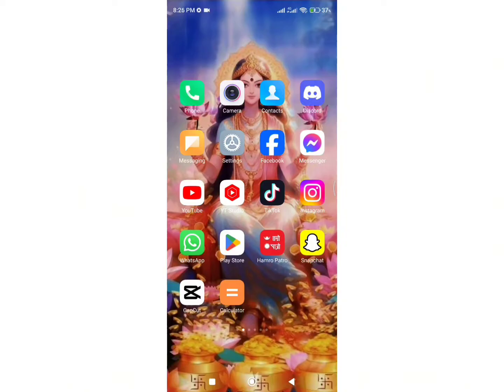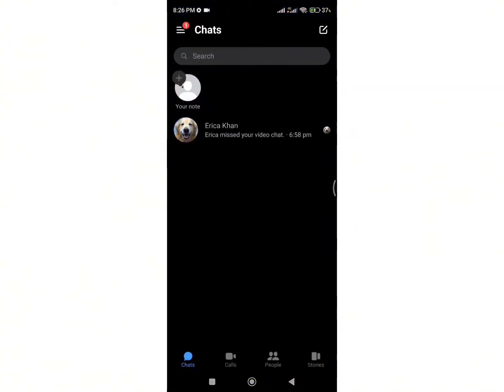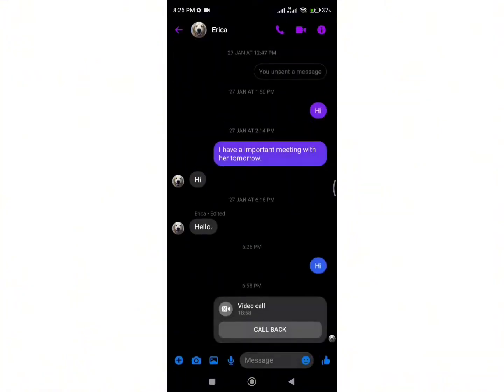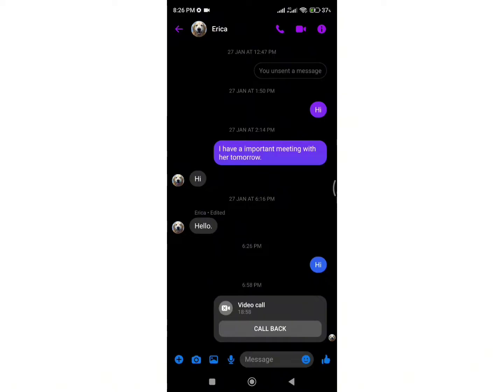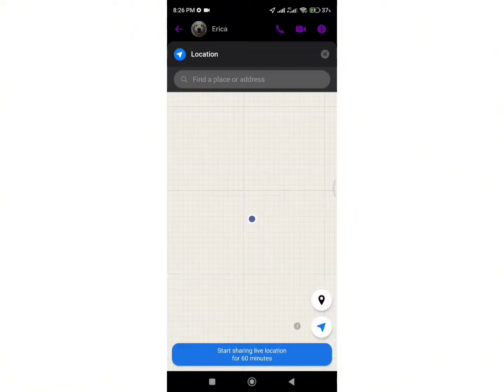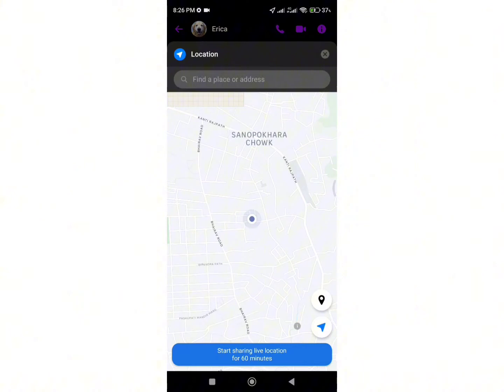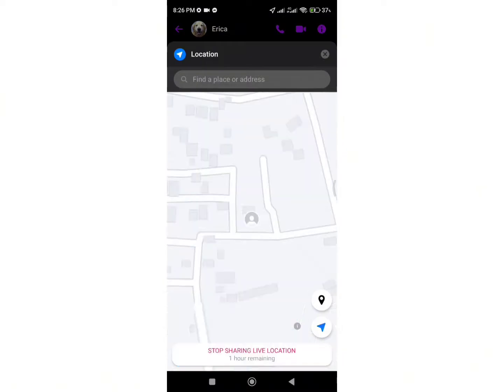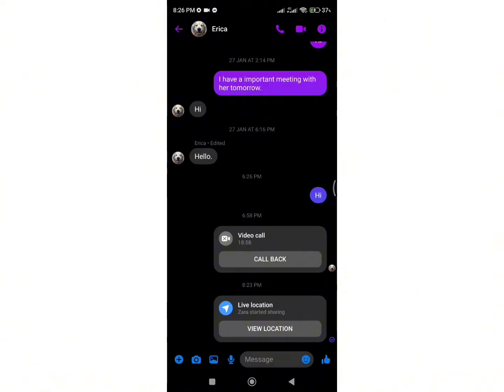How to Share Location on Messenger 2024 (EASY!) | Send Location on FB Messenger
Confused about How to Share Location on Messenger? Learn How to Share Location on Messenger in our latest comprehensive tutorial!

Ready to sprinkle some digital breadcrumbs for your pals to follow? Join our fun-filled tutorial as we guide you through the art of Location Sharing on Messenger! Let's make planning adventures as easy as dropping a pin! Don't be shy!

Got lost in excitement or have a location pun to share?
Want to be the first to uncover more digital treasures? Your compass to tech-savvy mastery awaits! Join our savvy squad today!